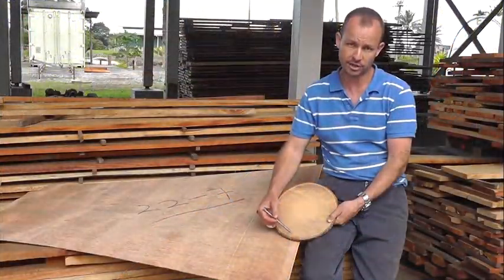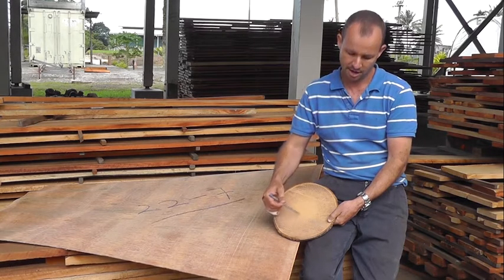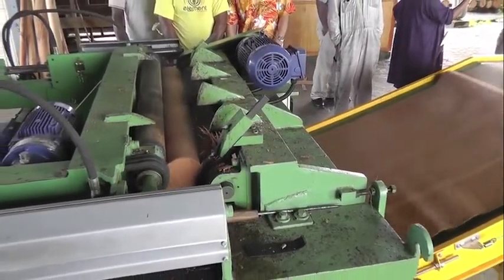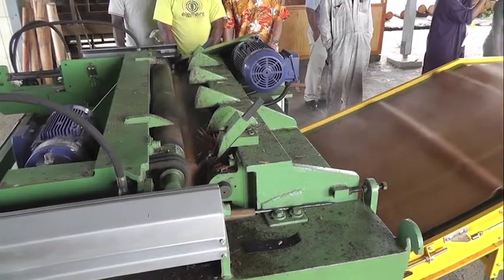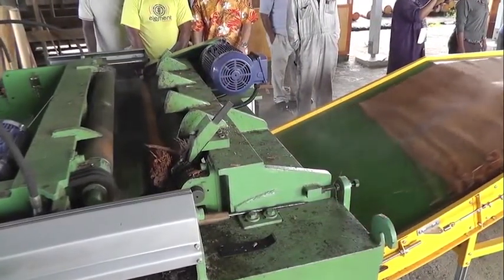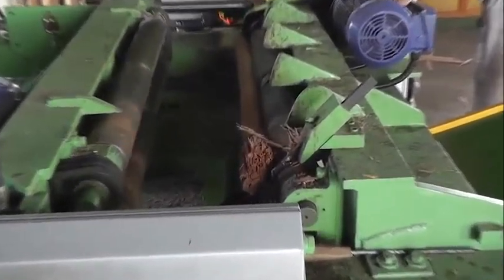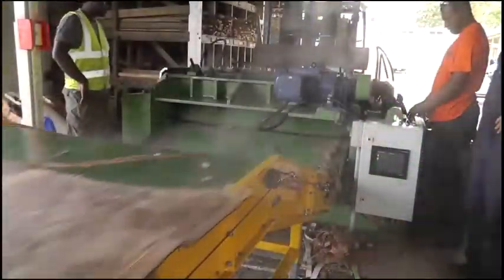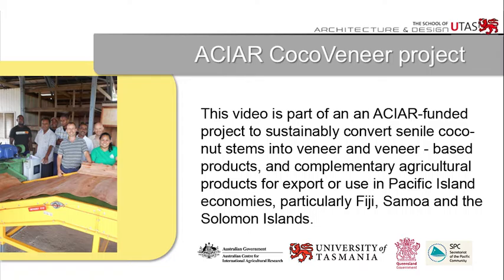Coco Material processing